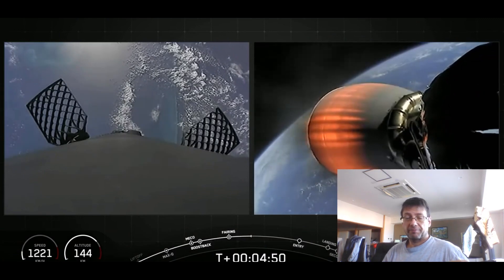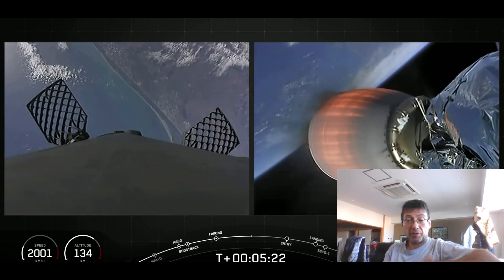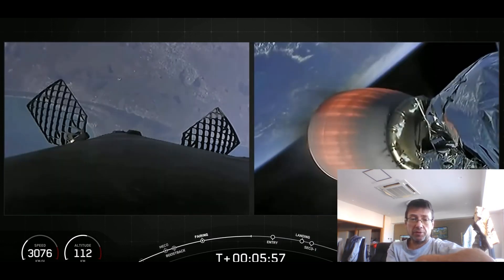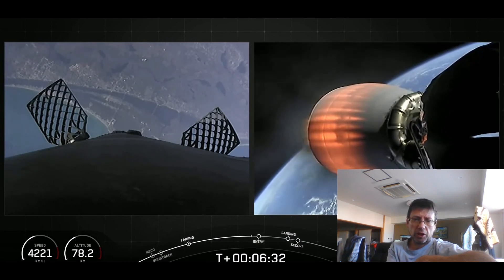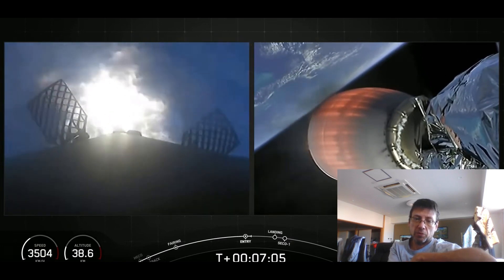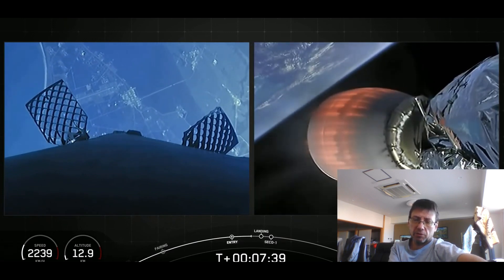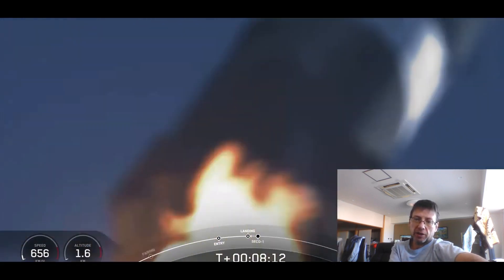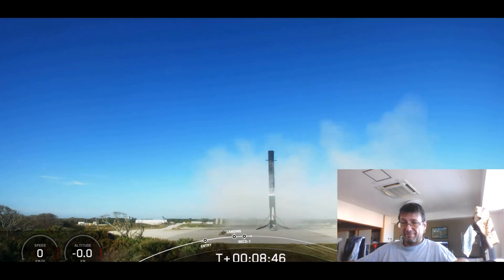Elon Musk talk and first launch falcon 9!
Talking what this year will bring Happy new year